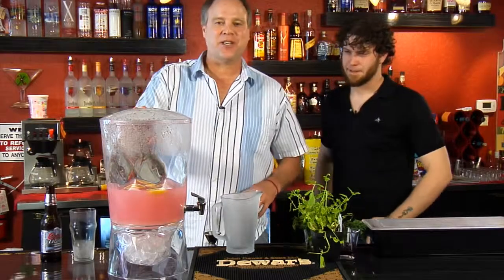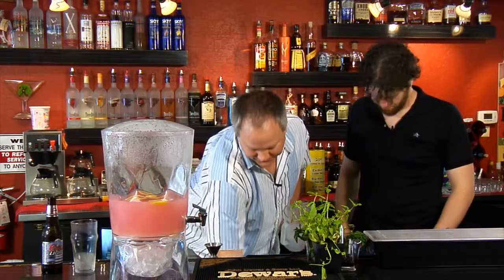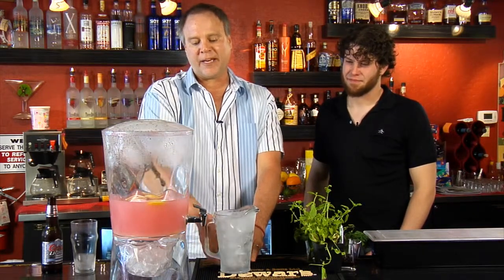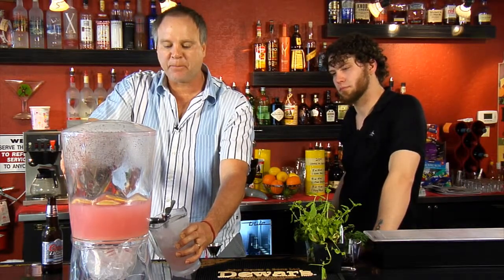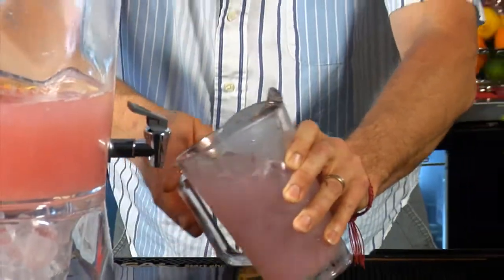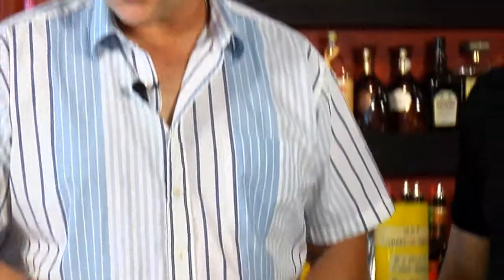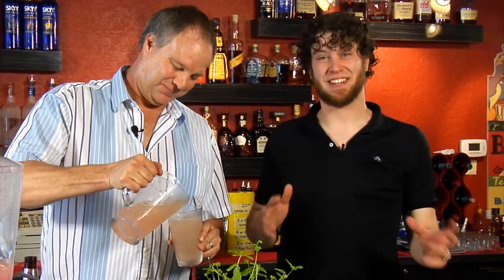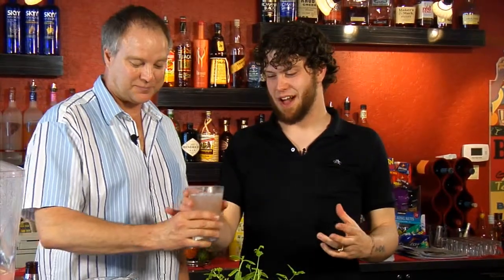How to Make a Skip N' Go Naked!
Beer Web Series Barley Pop and the Blue Bull Bar in Carson City share another great instructional on how to make summer drinks. This cocktail consists of Lemonade, Vodka, and Beer.